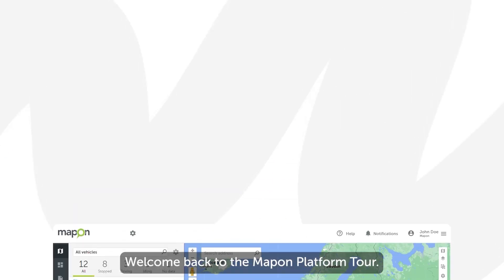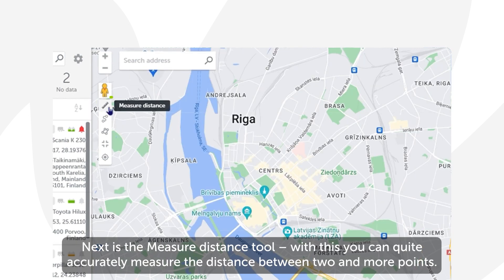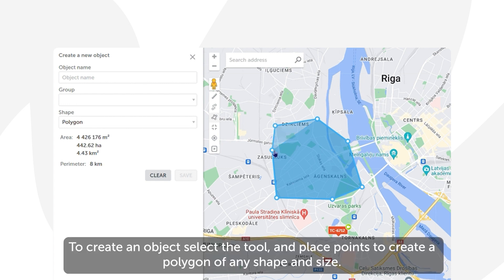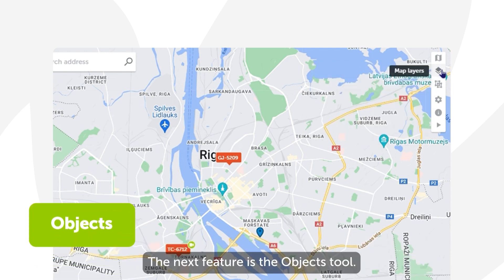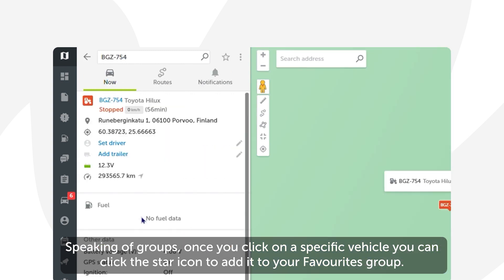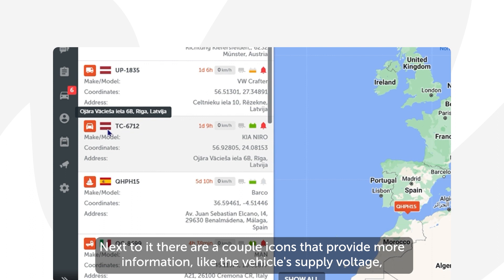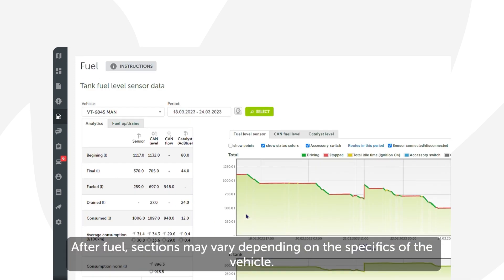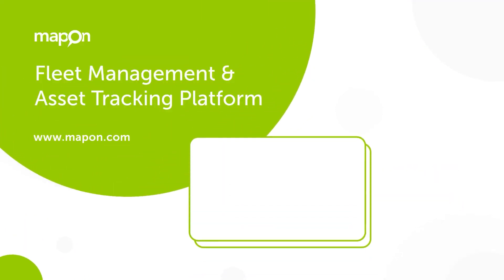Mapon Platform Tour | Map section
Mapon Platform Tour is a video series that takes a closer look at the functionality of the Mapon platform in order to help users learn more about the opportunities provided by the system and relieve their daily work. In this video we will explore the Map section and everything it offers.

Mapon develops and supplies fleet management and asset tracking solutions that help companies reduce vehicle costs and fully optimise their fleet operations.

Chapters:
0:00 What is the Map section?
0:36 Map
0:59 Streetview
1:17 Distance measuring
1:42 Simple route planning
2:24 Objects
2:57 Full screen
3:11 Point details
3:31 Map type
3:38 Map layers
3:54 Seeing objects
4:06 Icon grouping
4:28 Show all
4:41 Chat
4:48 Vehicle data panel
5:52 Individual vehicle data
6:56 Vehicle route data
7:18 Vehicle fuel data
7:41 Other data
7:56 Route section
8:29 Graphs
8:39 Notifications